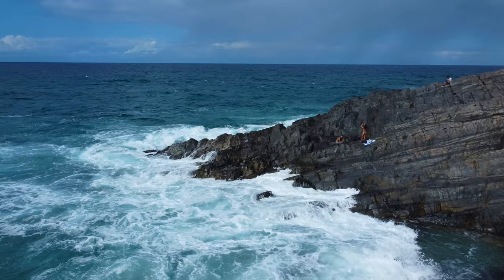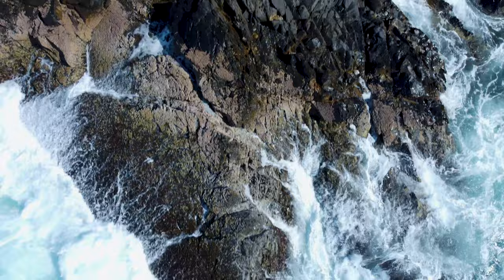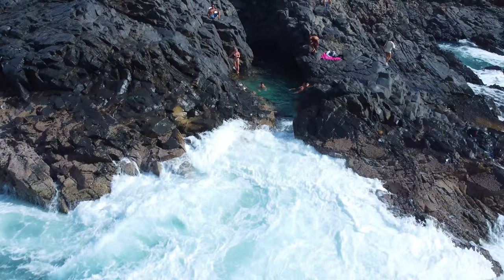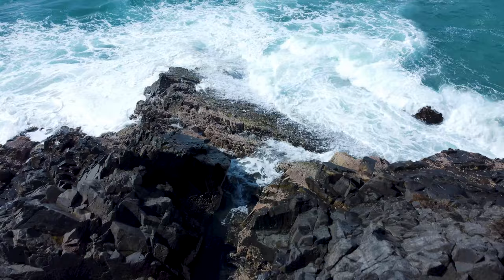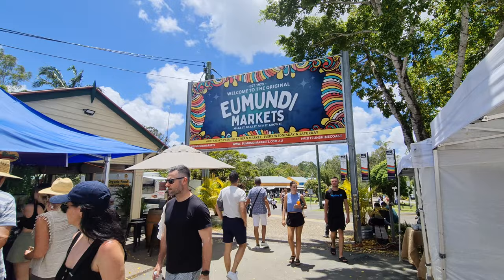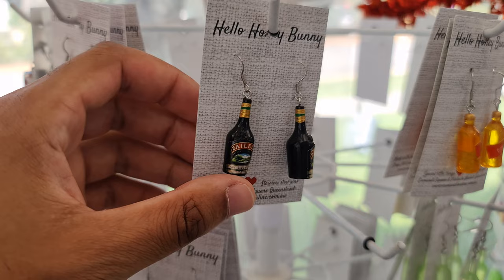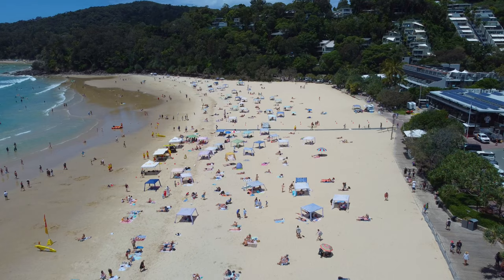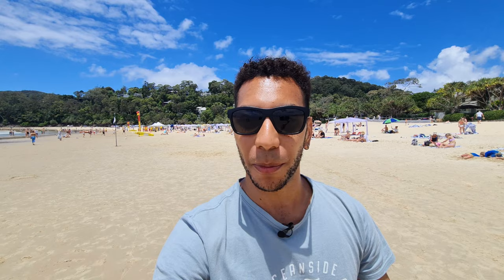Noosa....A painful visit!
Why is Noosa so painful to visit right now? Watch this video to find out!